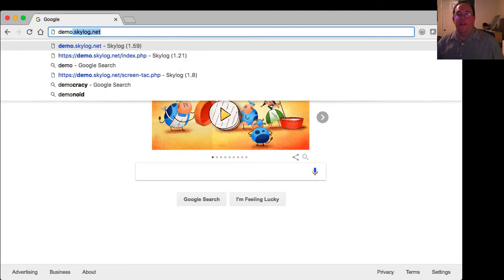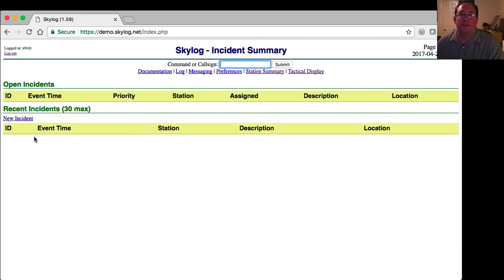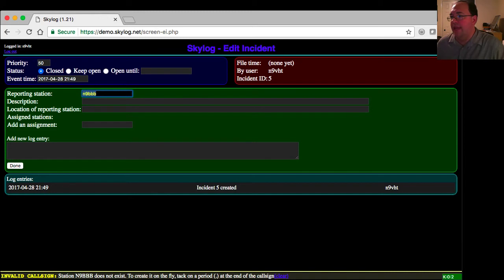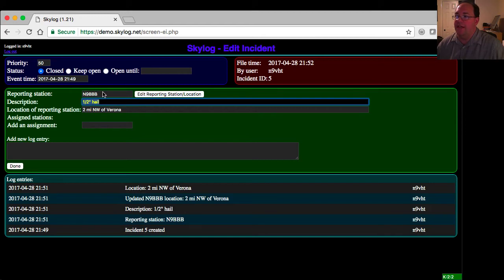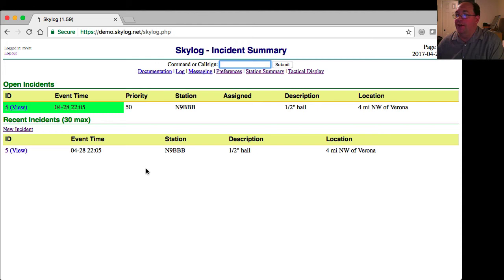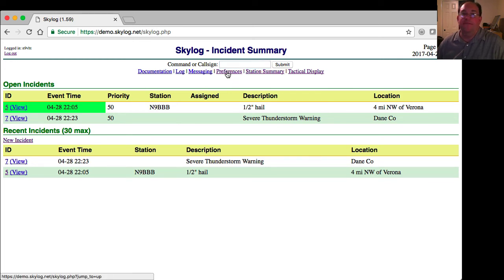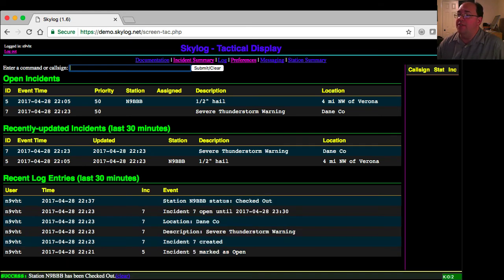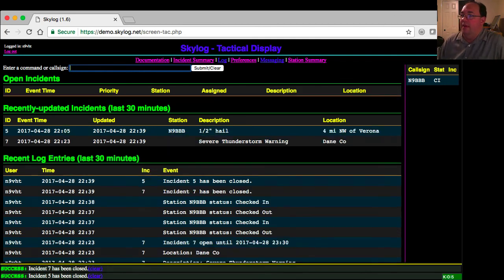#1: Intro to Skylog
Quick start video for Skylog, featuring the new Edit Incident screen!